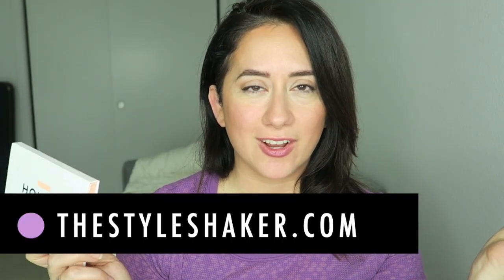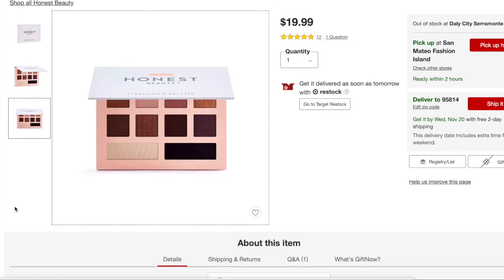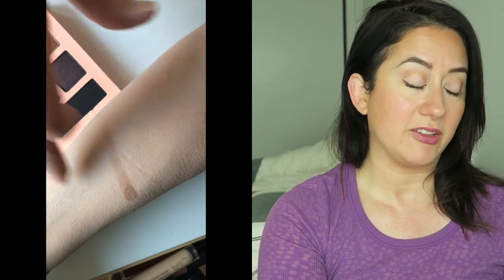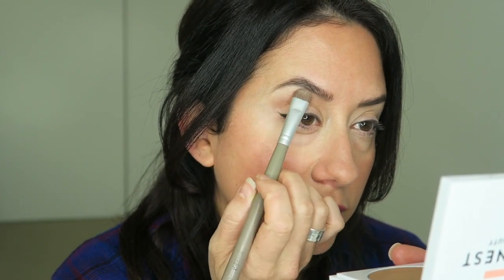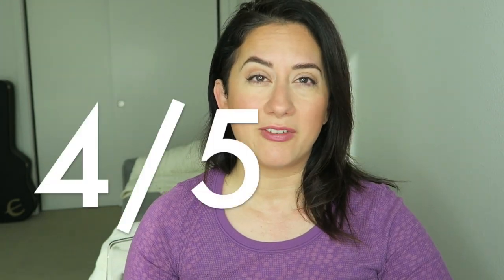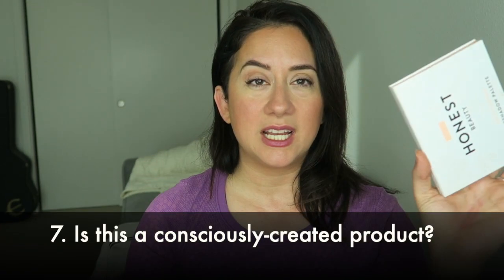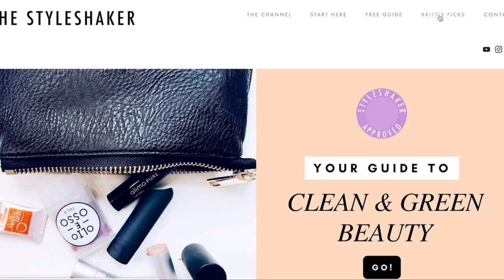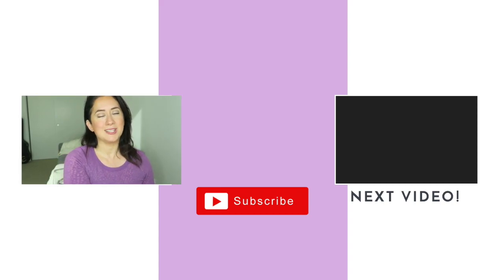Review of the HONEST BEAUTY 'Clean' Eyeshadow PALETTE | Demo, Swatches, Green and Clean Beauty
Want to know whether the Honest Beauty Get it Together Eyeshadow Palette performs at under $20 AND whether the ingredients look safe to use? Here's the full review with demo, swatches, and more! I'll tell you who I think it's best for, who may want to pass, and the other StyleShaker-approved products in the category you may want to take a look at. Enjoy!

- Britt

As always, this review is 100% honest and no one is paying me to say any thing. Pure, StyleShaker, realness 💜 xo

_______S C O R E C A R D  D E T A I L S_______

✔ 1. Ingredients Check: What’s inside?
Looking good. Only a couple 'iffy' ranges on there, but I don't know percentages and they do matter sometimes.

✔ 2. How's color pay off?
I was between a 3 and a 4 on this. Priming helped.
SCORE: 3/5

✔ 3. Application: smooth and velvety? Is there any fallout?
I'd say smooth yes, velvety, maybe, probably not.
SCORE: 3/5

✔ 4. Is it non-irritating?
I had zero issues here!
SCORE: 5/5

✔ 5. Did the product crease at all?
I saw no creasing! I don't have oily lids so that would change things a bit. Definitely prime if you do!
SCORE: 4/5

✔ 6. Did color last all day?
I saw some fading. By the end of the day, it wasn't all that fresh looking, mind you it doesn't claim to last all day :)
SCORE: 3/5

✔ 7. Keeping it Conscious: Is it cruelty-free? How about, consciously produced & packaged?
Cruelty-free, not sure about the mica
Packaging was partially there
SCORE: 2/5

✸ T O T A L  S C O R E :
21/30

i n g r e d i e n t s  &  e w g  r a t i n g s :
Mica 1
Caprylic/Capric Triglyceride 1
Calcium Sodium Borosilicate 1
Zinc Stearate 2
Magnesium Carbonate 1
Glyceryl Caprylate 1
Sodium Dehydroacetate 1
Tin Oxide 2
CI 77891 1 to 3
CI 77491 2
CI 77492 2
CI 77499 2
CI 77510 1 to 4
CI 77742 1
CI 75470 1
CI 77007 1 to 4

CURIOUS ABOUT WHO IS REVIEWING ALL OF THESE PRODUCTS?